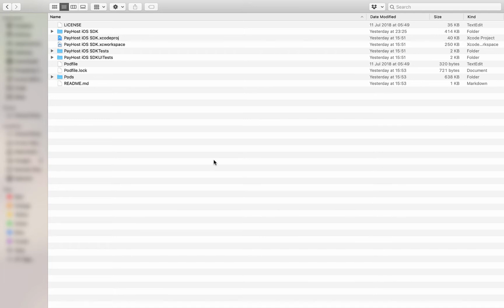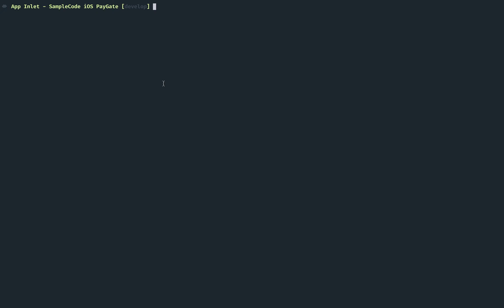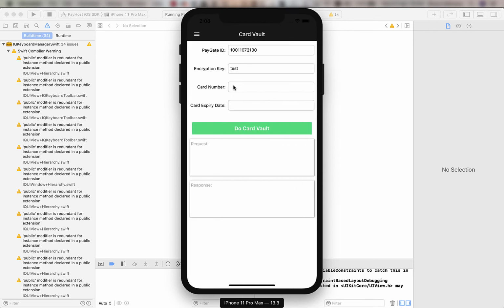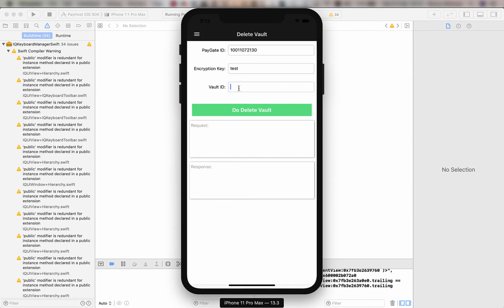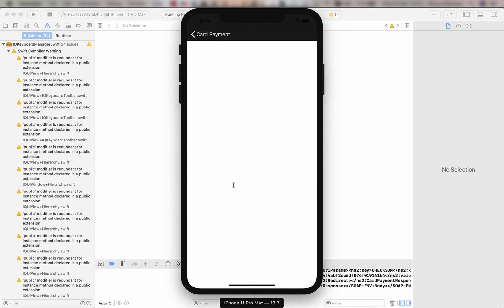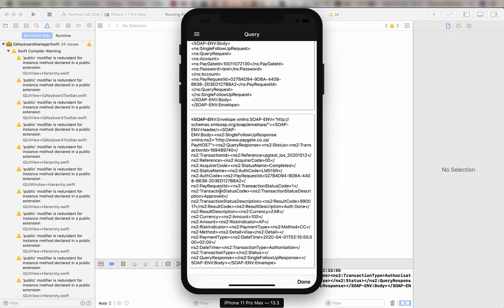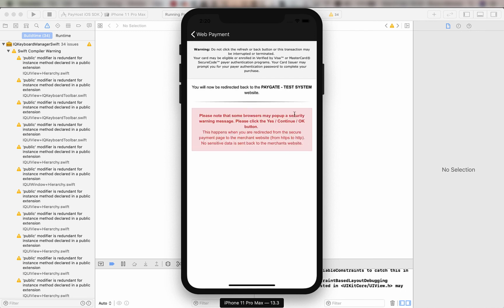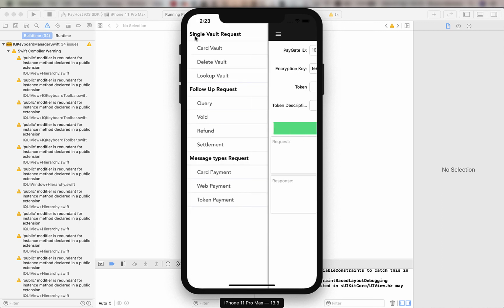PayGate Sample Code for iOS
Developing an iOS app using PayGate has never been easier. This video helps get you started when setting up payment on your own iOS app. for custom iOS app development.

App Store® and iOS® are trademarks of Apple Inc.